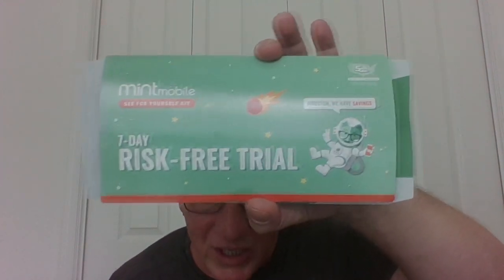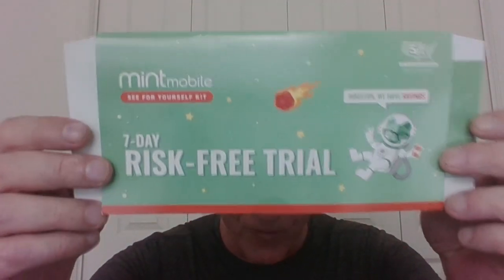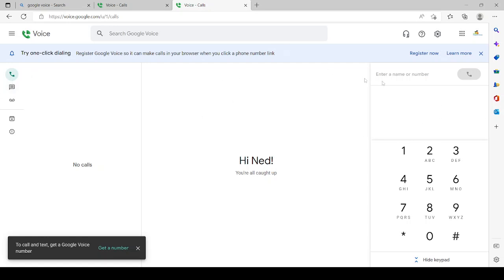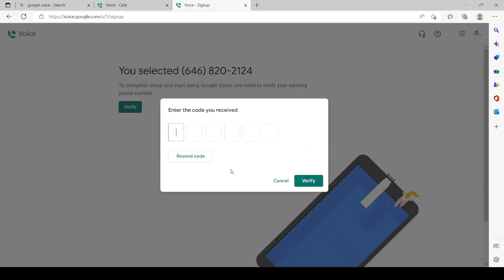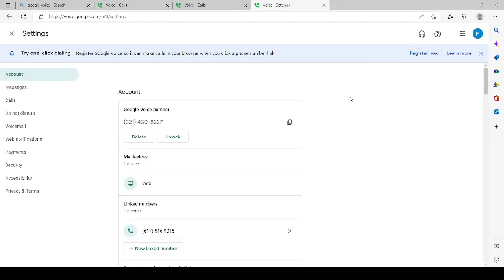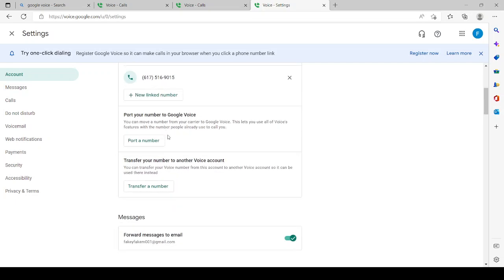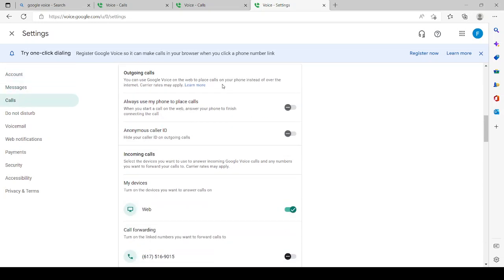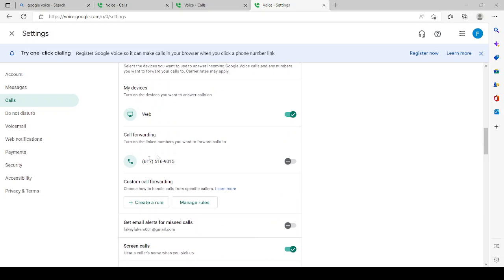BEST WAY TO CALL THE USA - GOOGLE VOICE + OTPs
IMHO, Google Voice is the best way to make AND receive calls to ANY phone number in the USA and also receive ALL short and long-code One Time Passwords (OTP's) which nearly all finanical institutes, websites, government agencies and companies are using.  This was filmed back in October on my last day in the US and the quality sucks, but I still wanted to post it up.
Our Equipment
This channel is an attempt to chronicle my life and adventures since arriving in the Republic of the Philippines on November 26, 2013. This is my first time taking video and editing, so please bear with the process. Hopefully, I will get better over time!! (2022 - Boy, that hasn't aged well. ) I hope you enjoy the videos and get something out of them.